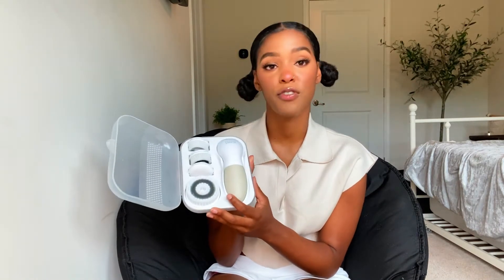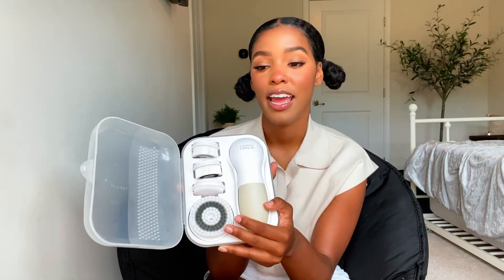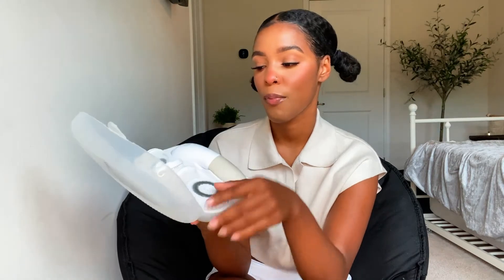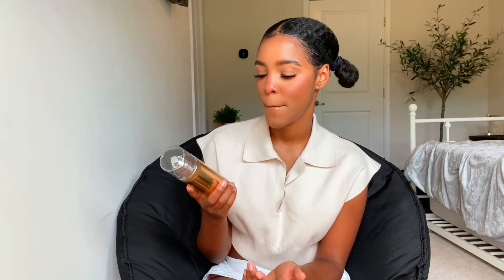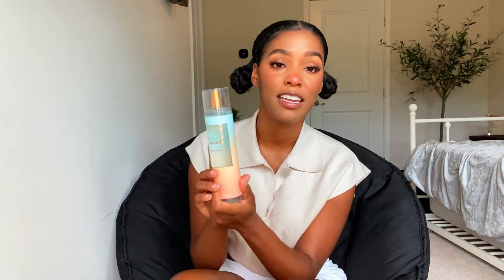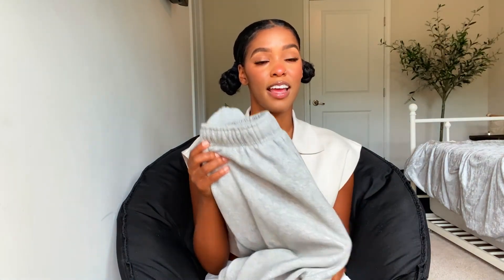JULY FAVORITES: FENTY SKIN, BACCARAT, SAMARIA LEAH, and MORE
Hey guys! Since we are in August now, I thought I'd share some of my July favorites! Enjoy! xo

Sephora Best Skin Ever Liquid Foundation (50N)
Too Faced Diamond Light Highlighter (Canary Diamond)